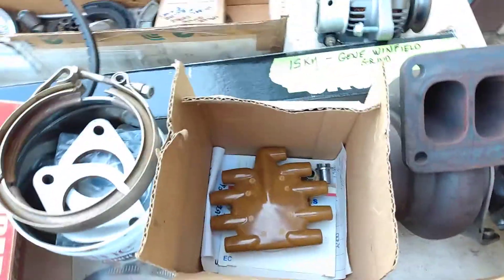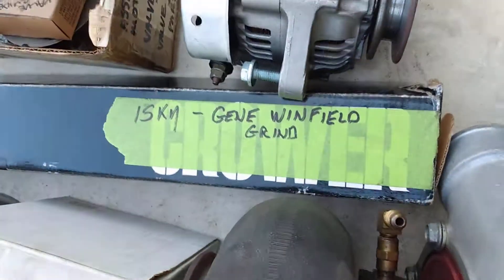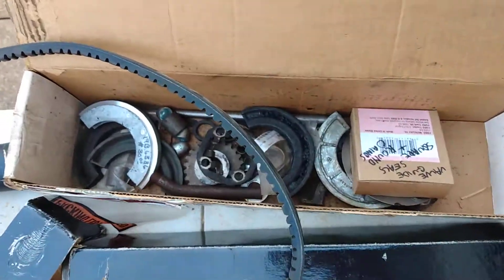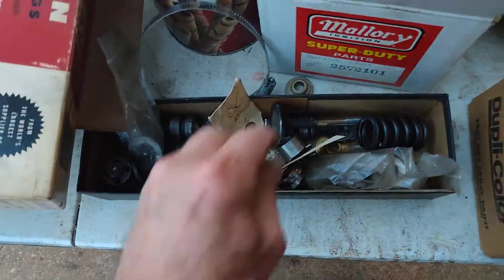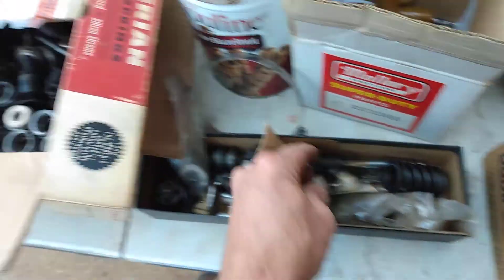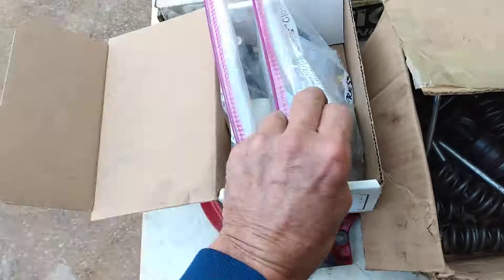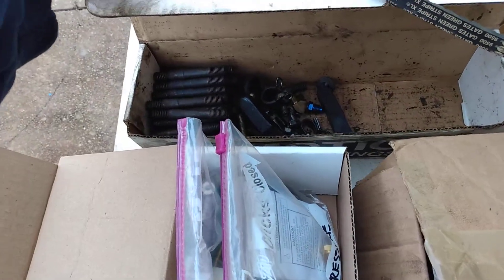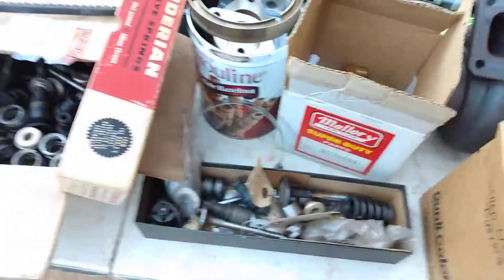Flathead Ford parts unboxing box 1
bought a bunch of parts from Harry Stirnemann of St. Louis, Mo. Many of the parts came from Dick O'Mara's record setting lakester that ran over 200mph at Bonneville in 2003.
Jack and Harry Stirnemann built some kick butt cars ov er the years and although Jack is no longer with us Harry continues to put out some awesome projects. Just google their names, it will be worth your time. Oh, also Harry is just a great guy!